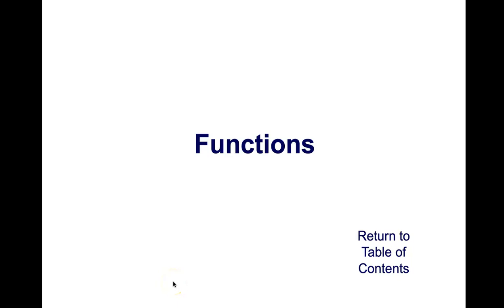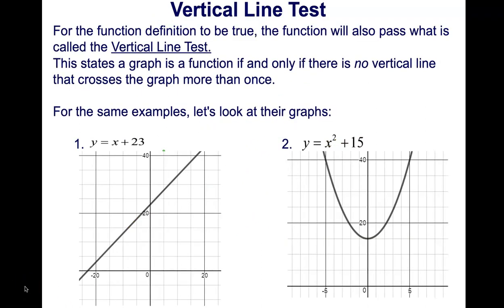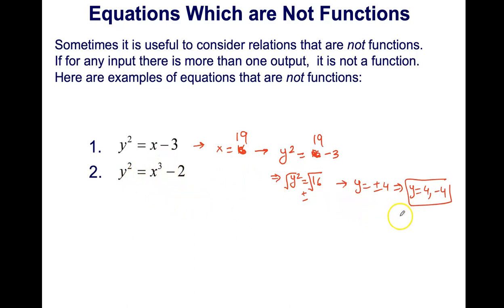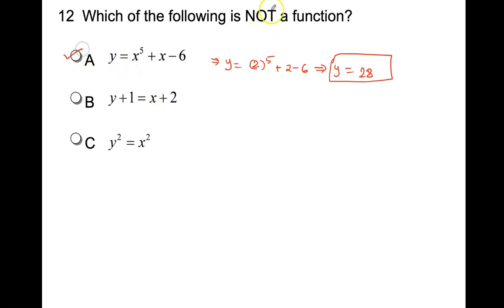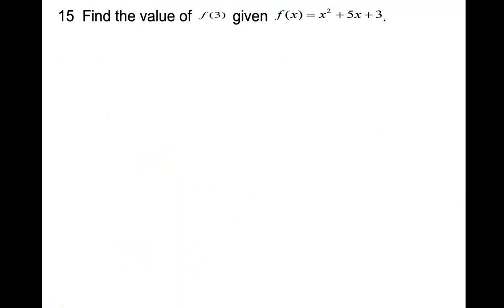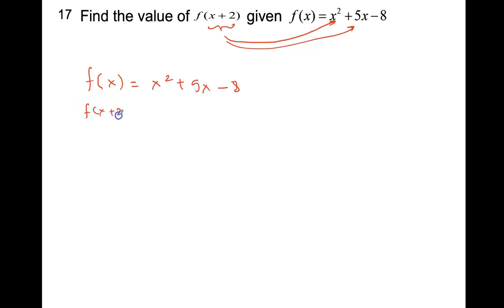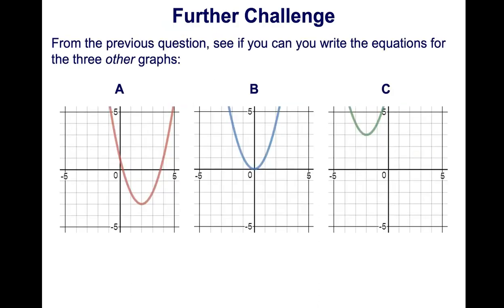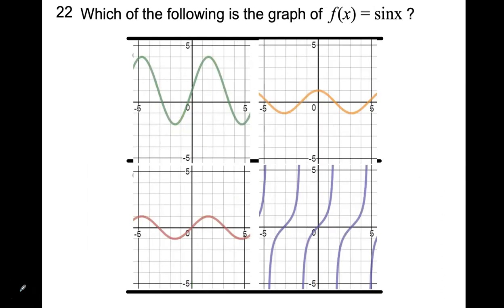Review of pre-requisite skills for Calculus course part 2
These instructional videos are created to assist extra Mathematics help to students outside of regular classroom.